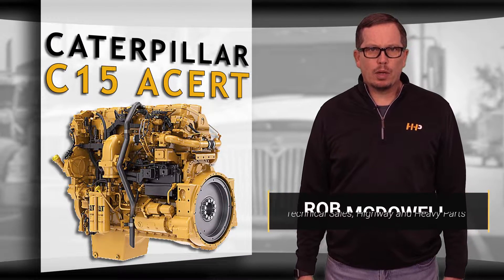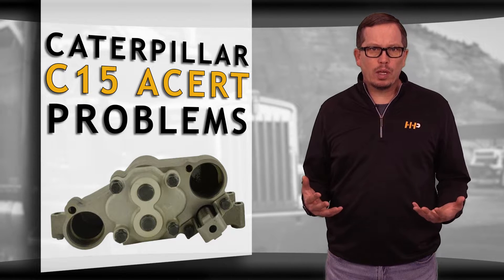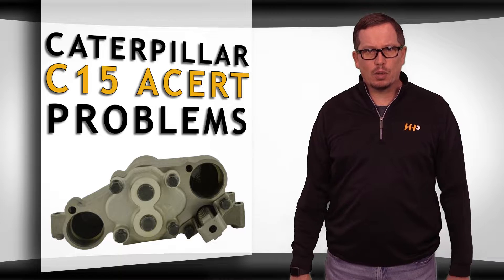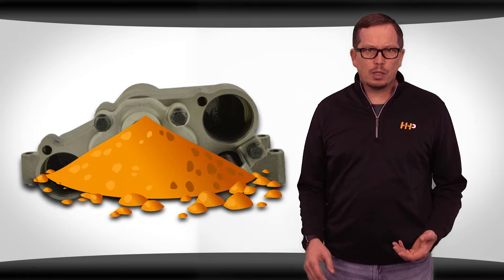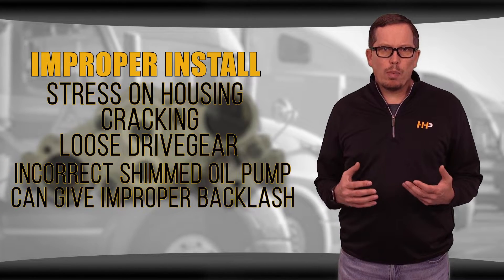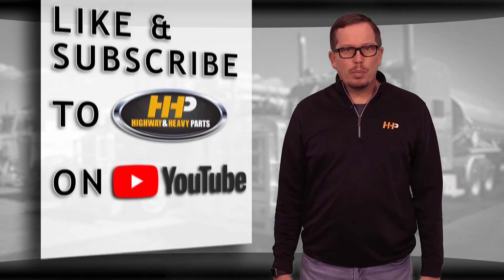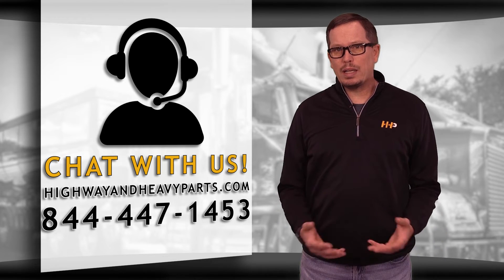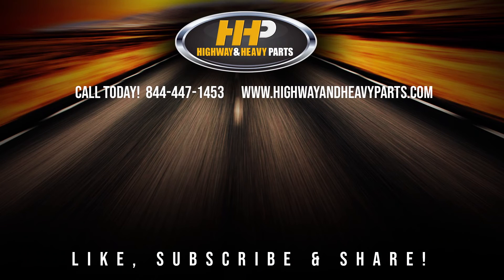Diagnosing Caterpillar C15 Acert Oil Pump Problems. Check This Out!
In this video, we're diving into the importance of your Caterpillar C15 Acert oil pump and how to diagnose issues that might arise. Learn how to spot symptoms of a failing oil pump to keep your engine running smoothly.

What You Will Learn:
- Understand the symptoms of oil pump failure.
- Learn how contaminants affect oil pump installation.
- Discover the importance of proper oil pump installation.

Step-by-Step Guide:

Key Indicators of Oil Pump Failure:
- Low oil pressure.
- Higher operating temperatures.
- Unusual engine noises.

Installation Issues:
- Keep all parts clean during installation to avoid contaminants.
- Improper installation can stress the pump housing and cause cracking.
- Loose drive gear on the shaft or incorrect shimming can cause gear backlash.

Key Benefits:
- Prevent engine wear and costly repairs.
- Ensure your engine is properly lubricated.
- Improve engine performance and longevity.